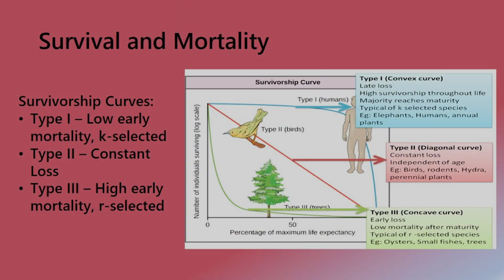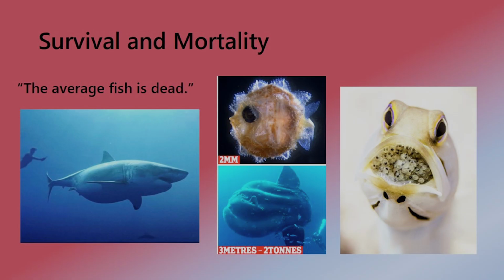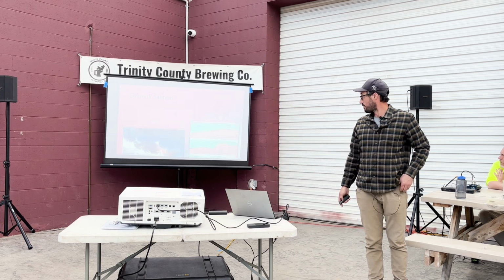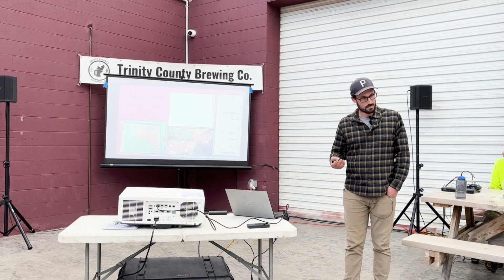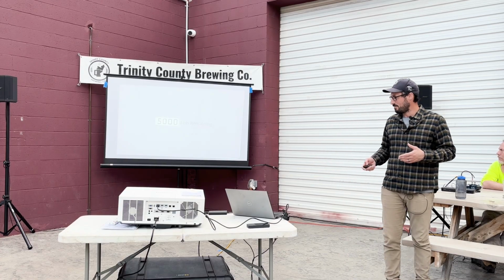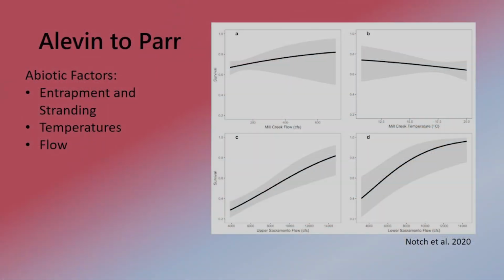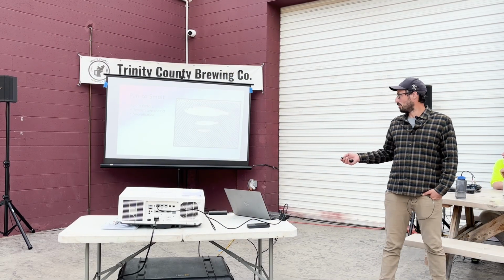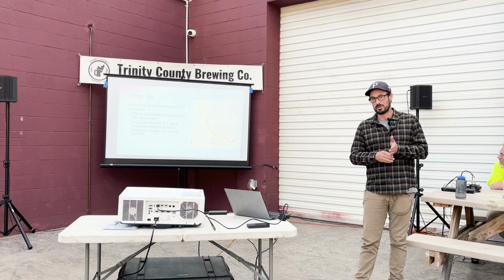Chad Martel: Redd to Blue: The Perilous Journey of Juvenile Chinook Salmon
April 2025 Science on Tap Chad Martel, Habitat Biologist, Hoopa Valley Tribal Fisheries presents: "Redd to Blue: The Perilous Journey of Juvenile Chinook Salmon". A presentation on the journey juvenile chinook salmon take from hatching to the ocean and the dangers they face along the way. The journey will reference ongoing research that is working to quantify chinook salmon survival and mortality as they complete their outmigration through the Trinity River.